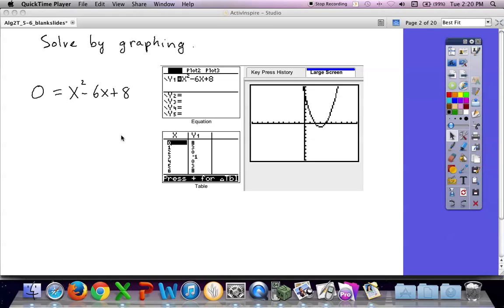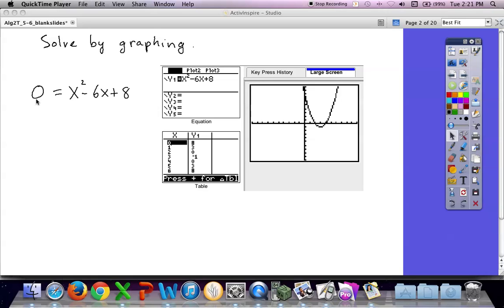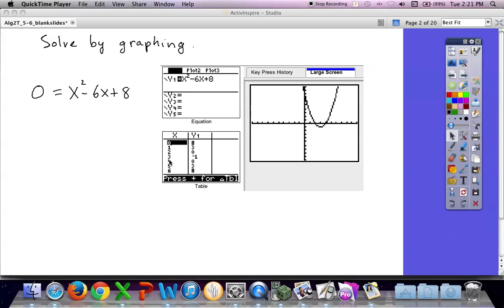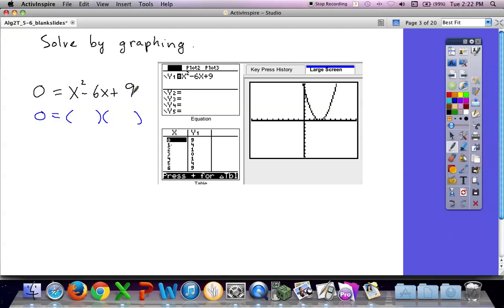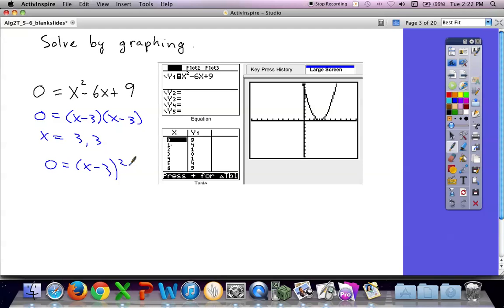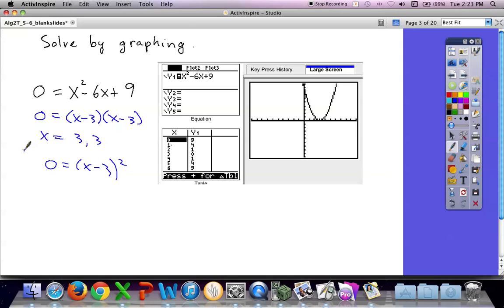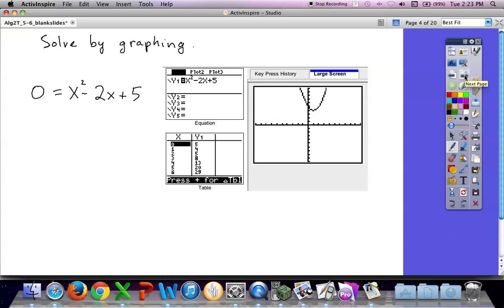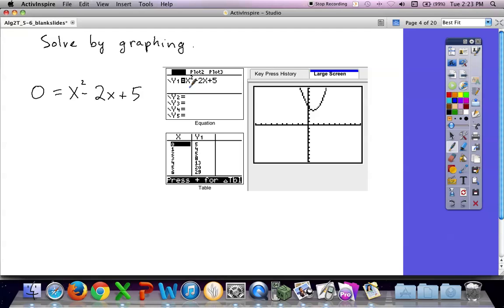Alg2T 5 6 1